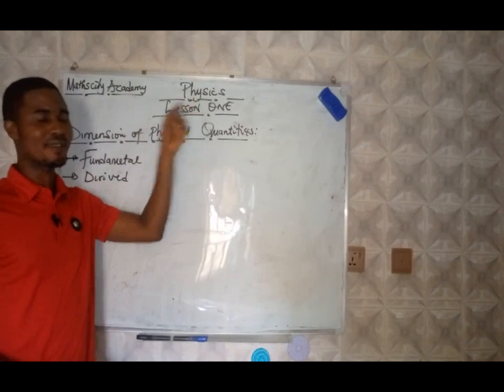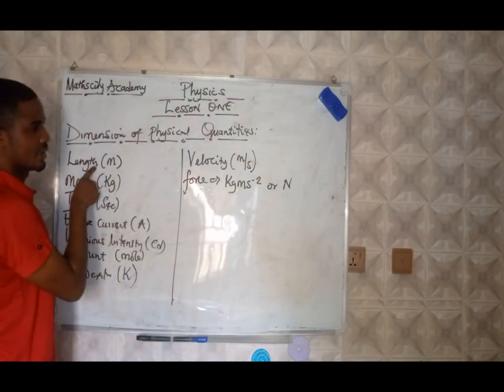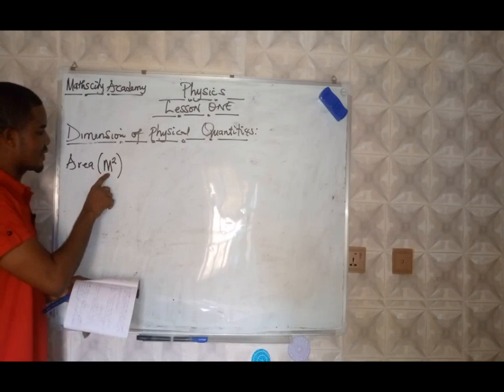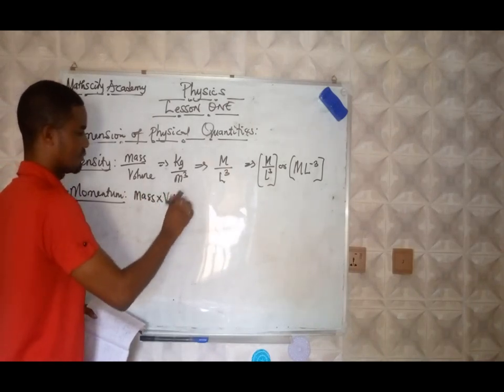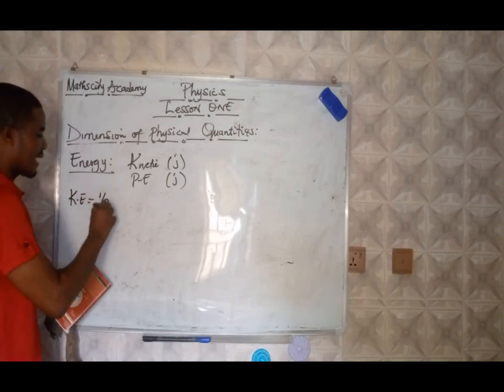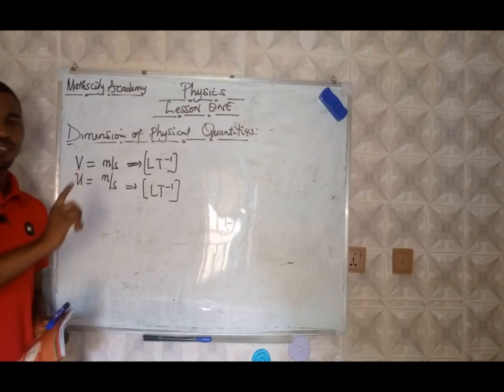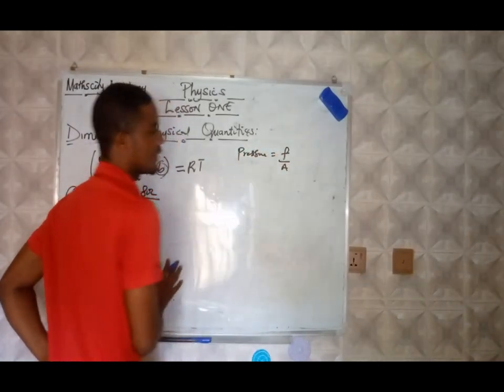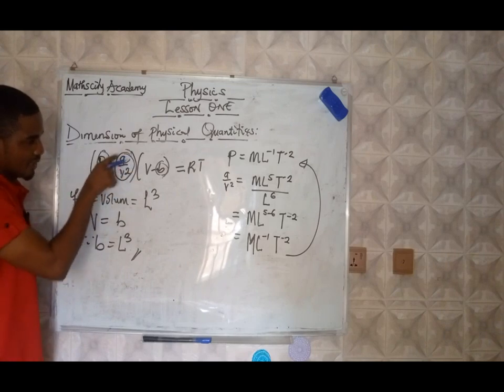ADVANCE PHYSIC LESSON 1 # DIMENSION ANALYSIS--PART 1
THIS CLASS ON ADVANCE PHYSIC IS A MASTER CLASS DESIGNED FOR STUDENTS IN COLLEGES AND TERTIARY INSTITUTION. IT CAN ALSO BE USEFULL FOR STUDENTS PREPARY FOR TOP EXAMINATIONS SUCH AS JAMB, JUPEB, WAEC, ETC. ITS IS ALL ABOUT @MathscityTV